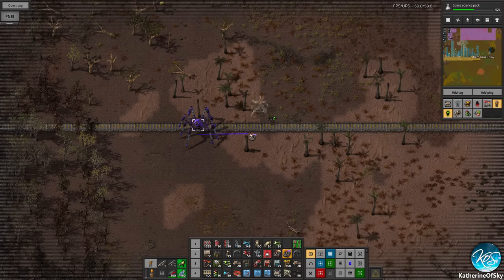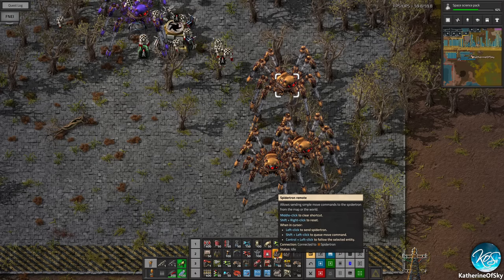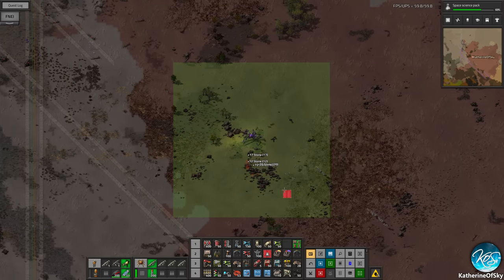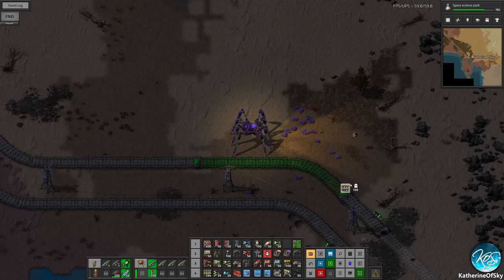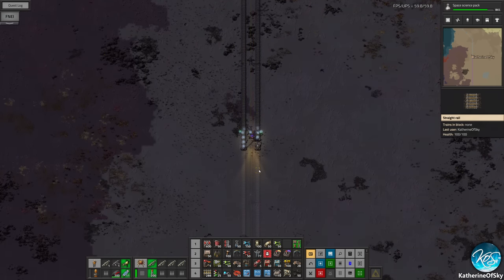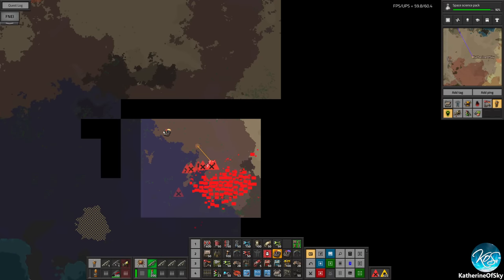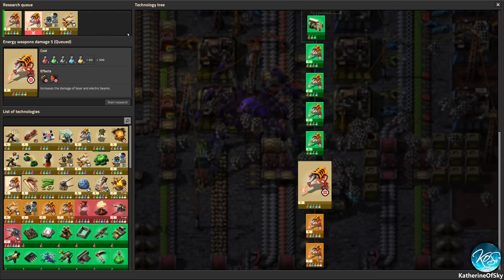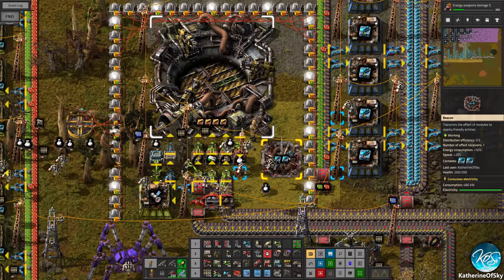Factorio 1.X Entry Level to Megabase 5 - 28 - ROCKET LAUNCH! - Guide, Tutorial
Time for another installment of my quintessential series on how to go from Noob to Expert!